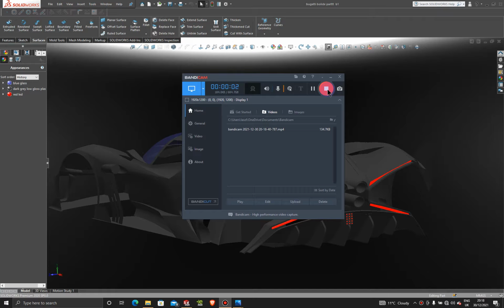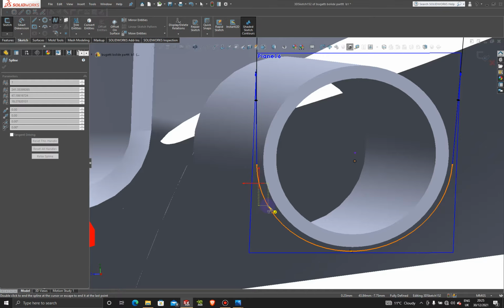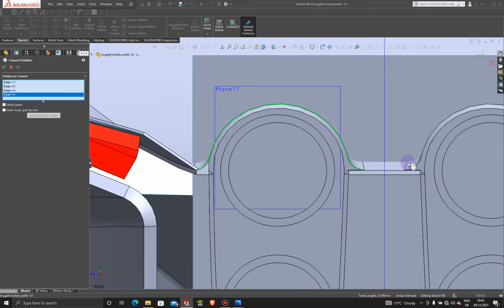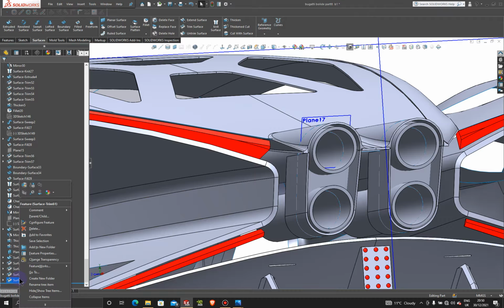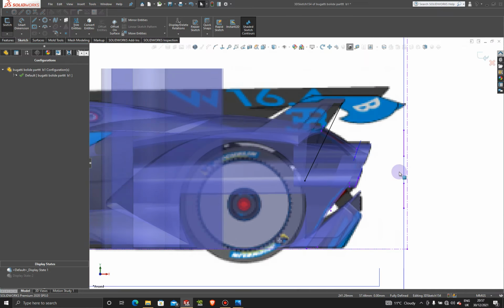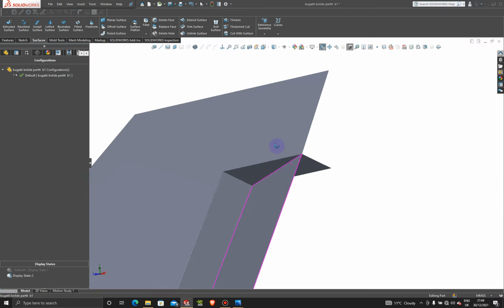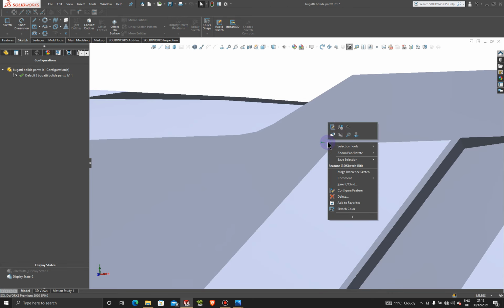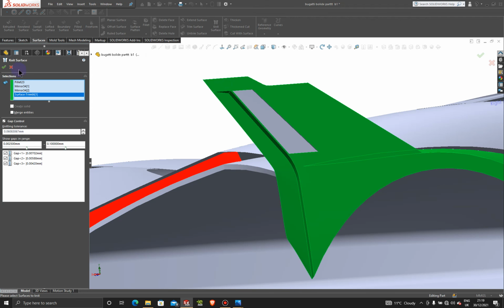how to design Bugatti Bolide in solidworks part 30